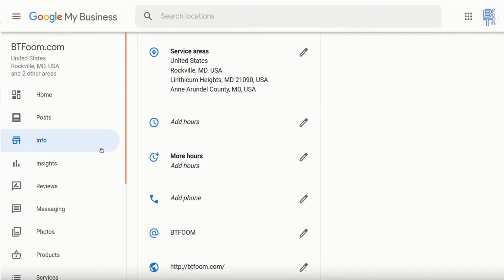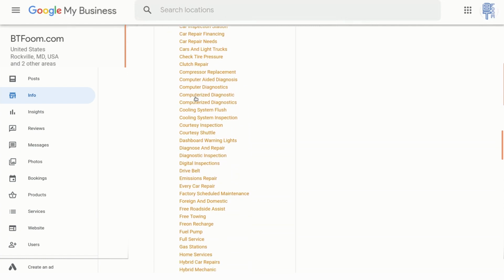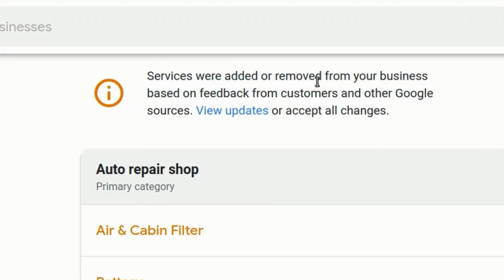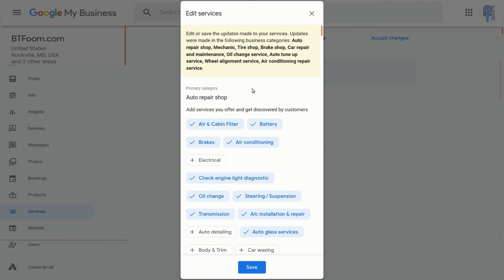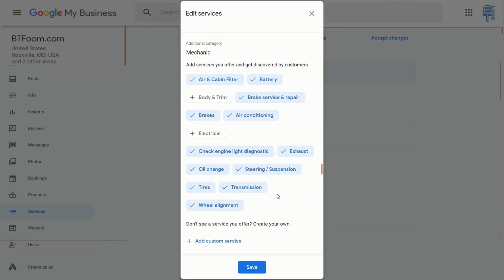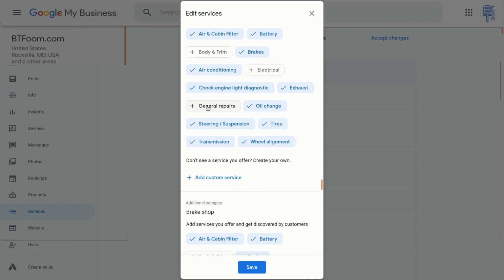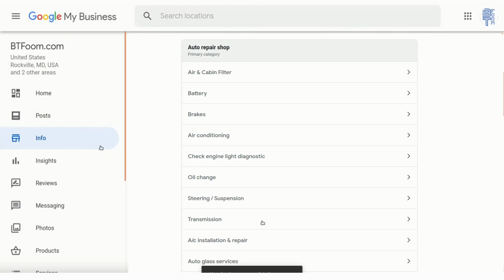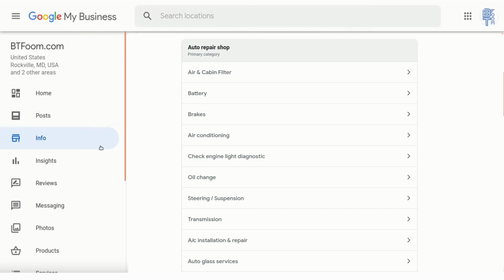Google My Business Suggested User Updates | Local SEO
How to edit suggested user updates to services on Google My Business listings to help with local SEO.
Timeline marks
0:29 Where to find Service Edits
1:10 How to edit services
1:34 View updates
1:45 Accept/Reject updated services
4:00 TIP-Schedule checks of services